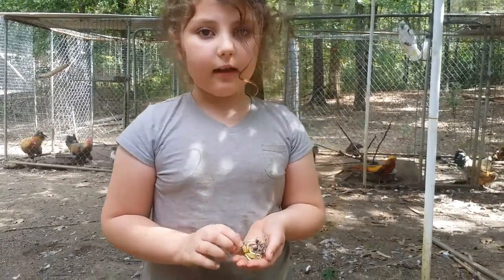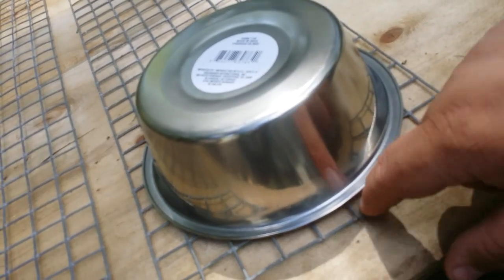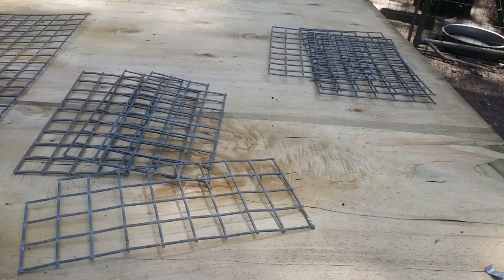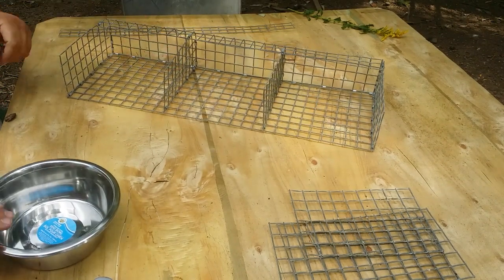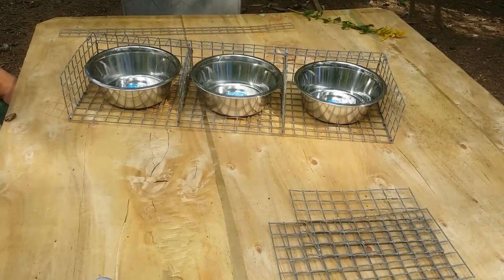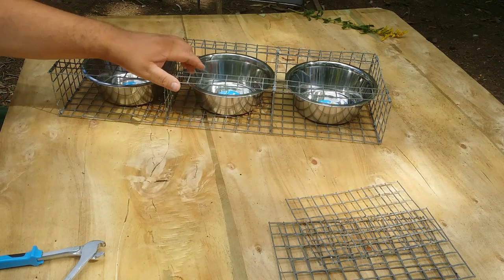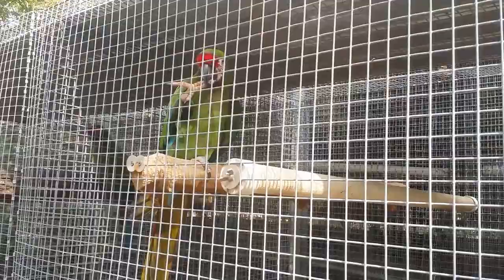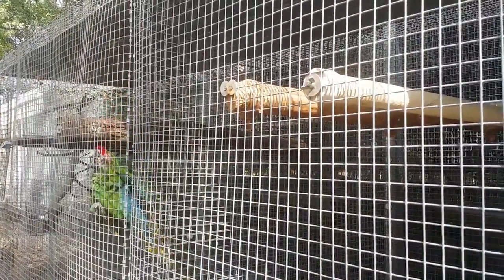HOW TO MAKE A MACAW FEEDER - Doodles and Ingrid, the Military Macaws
How to make a macaw feeder.  Doodles and Ingrid, our Military Macaws finally get feeders installed on their suspended aviaries.
Watch the playlists for more How-To videos.

You can send snail mail to:
Daybird Aviaries

10cc Slip Tip ORing Syringe
20cc Slip Tip ORing Syringe
3cc Plastic Pipettes